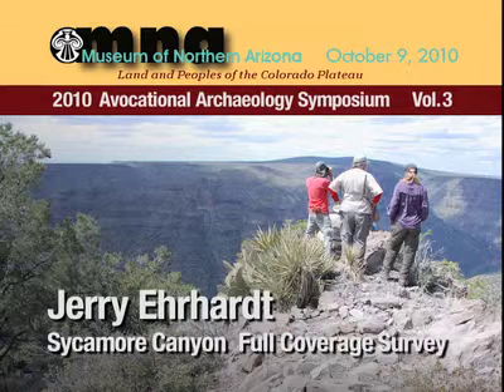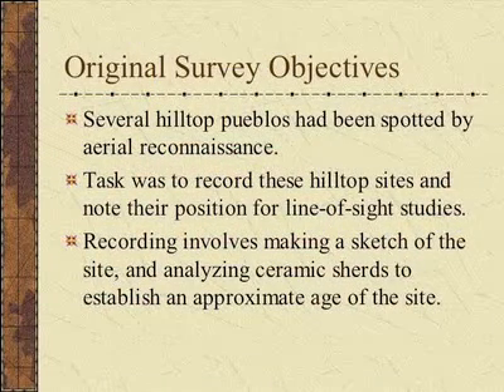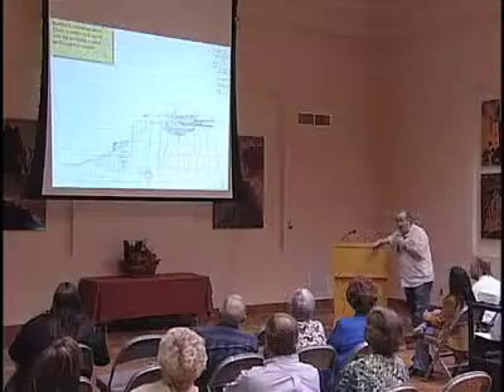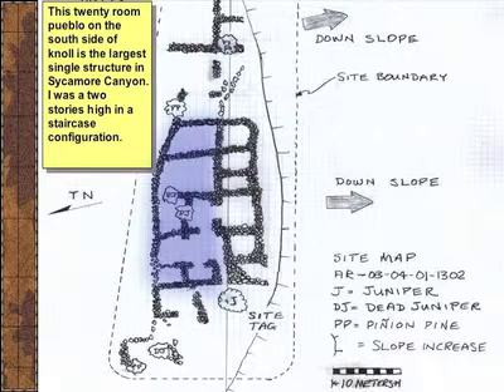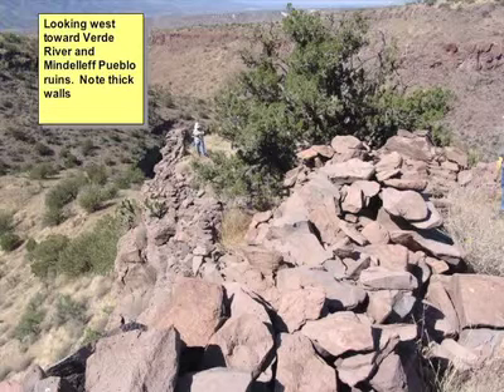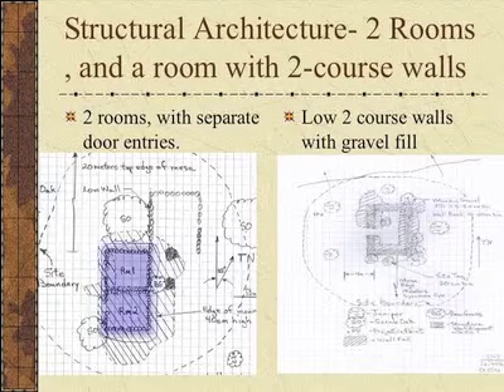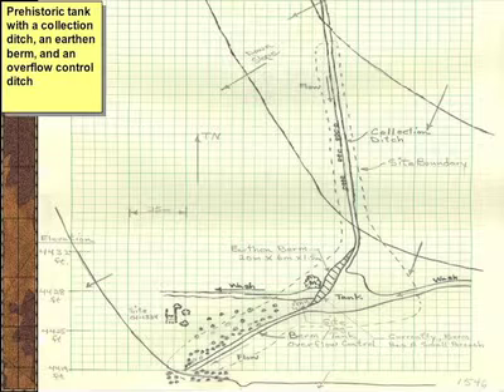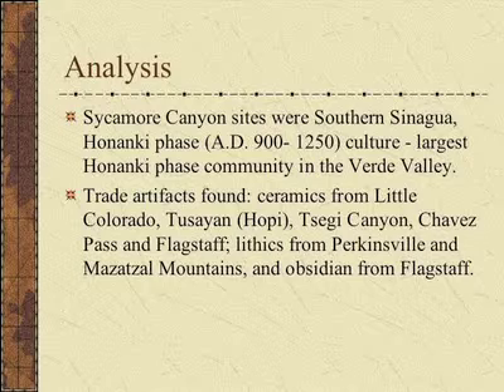Jerome Ehrhardt :: Full Coverage Archaeological Survey in West Central Arizona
In 2003, aerial reconnaissance by Joseph Vogel over Sycamore Canyon (a deep canyon drainage coming off the Mogollon Rim ten miles south of Camp Verde, AZ) revealed several defensible hilltop pueblos.  Volunteers from the Verde Valley Chapter of the Arizona Archaeological Society began recording these pueblos and to survey the surrounding hilltops for more sites.  Over the course of the last six years, a systematic full-coverage survey has been conducted along both sides of this rugged eight-mile canyon.  It was expanded to cover over 20 square miles on either side of Sycamore Canyon, from Black Mountain Canyon into Hackberry Basin and south to Fossil Creek, and from the Verde River to Mud Tanks Mesa on the east.  During this full-coverage survey over 240 previously unknown archaeological sites were recorded and systematic data was determined about the line-of-sight views from each of these sites with their neighbors.

On October 9, 2010 a symposium organized by David R. Wilcox (Museum of Northern Arizona) and Peter J. Pilles, Jr. (Coconino National Forest), was presented at the Museum of Northern Arizona on "Contributions of Avocational Archaeology to Historic Preservation in Arizona."  Introduced by Wilcox, eight papers were presented on the results of archaeological surveys conducted in the Middle Verde Valley and northern Arizona, a paper on rock art in the Middle Verde Valley, and one on Paleoindian and Archaic projectile point classification on the Coconino National Forest.  John and Lisa Ward of Trailhead Video filmed the proceedings and later integrated the powerpoint presentations to produce the Youtube videos of this event.